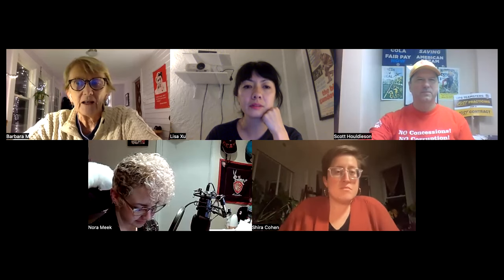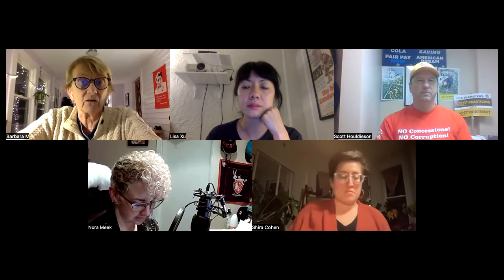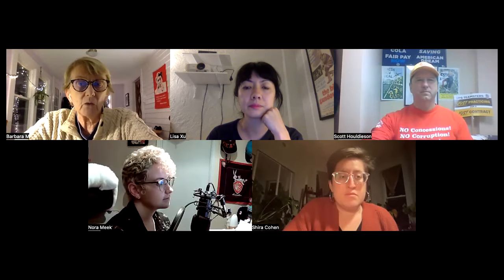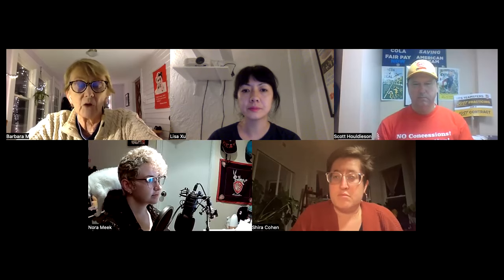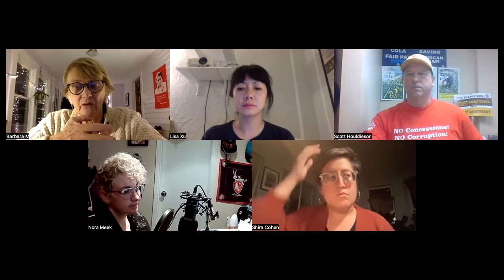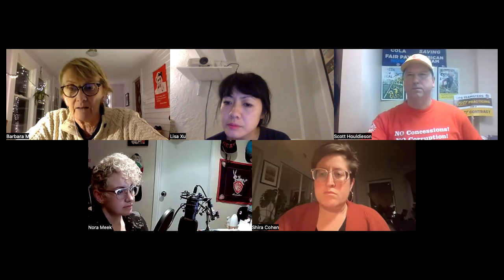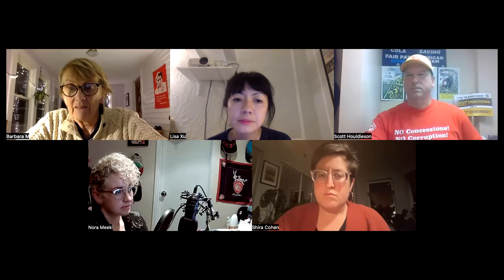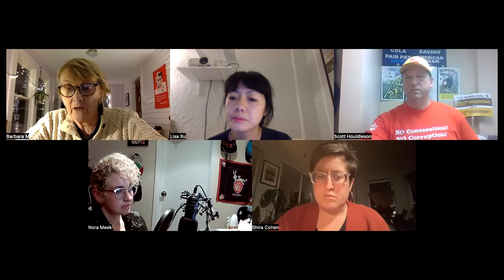Caucus Development: Getting Started